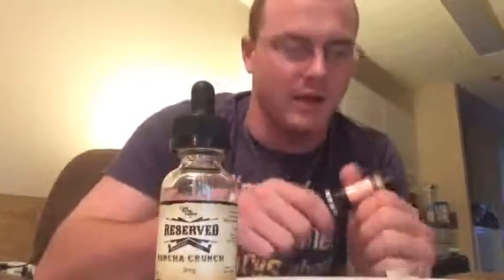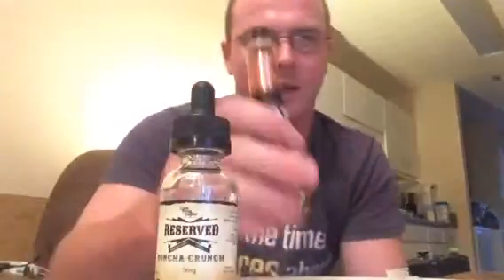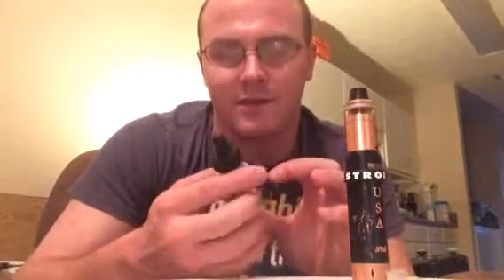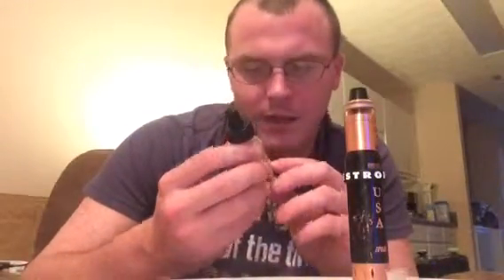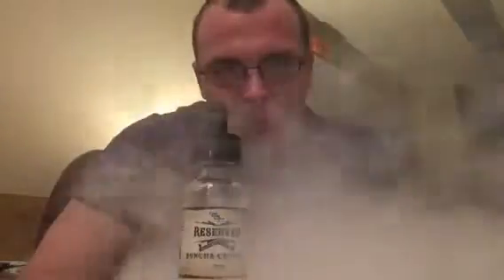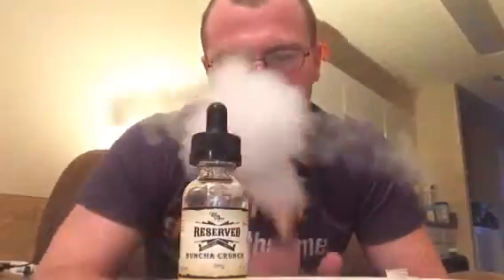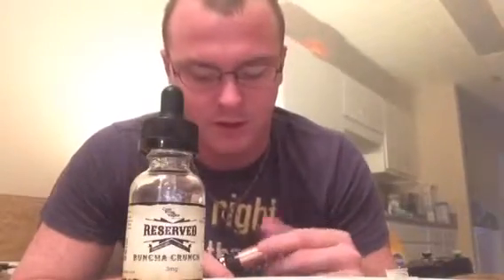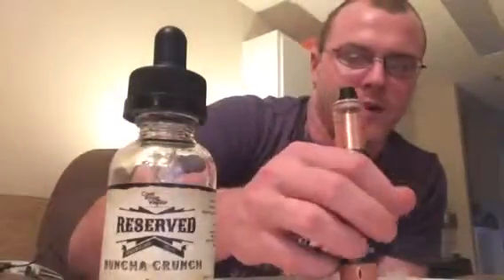Buncha Crunch by Cool Breeze Vapor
My opinion on Buncha Crunch Ejuice from Cool Breeze Vapor